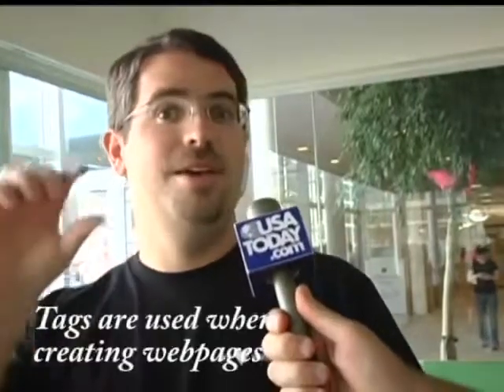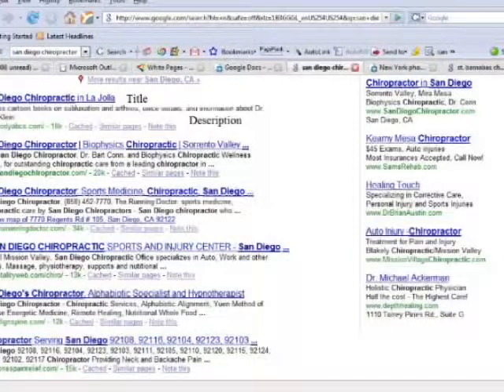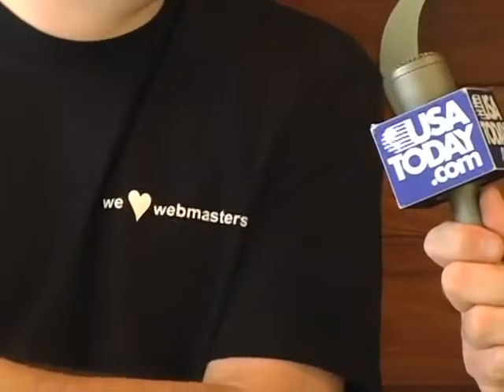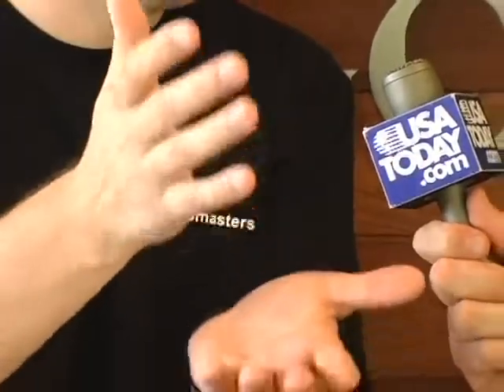SEO Tips from Google's Matt Cutts | How to Get Better Visibility on Google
Jefferson Graham from USA TODAY' interviews Google engineer Matt Cutts on how to get your site to the top of Google with 5 basic, common sense SEO tips. Matt Cutts guests on the USA TODAY Talking Tech web video show.